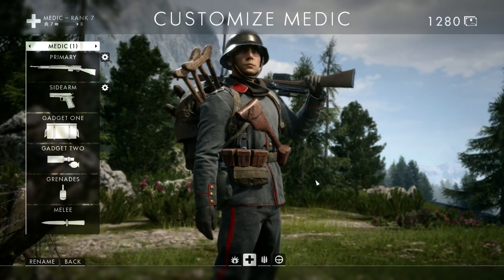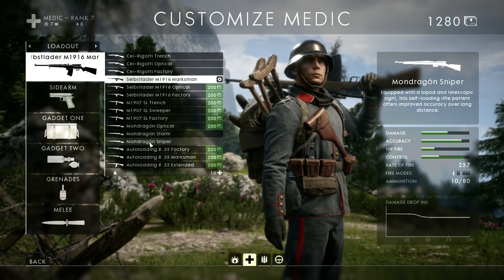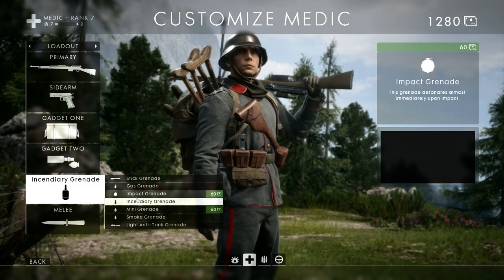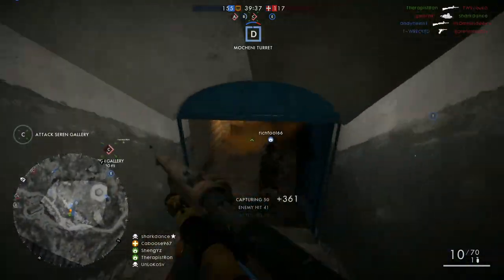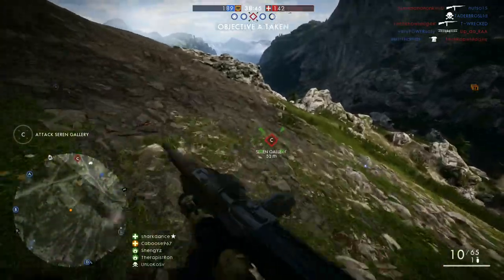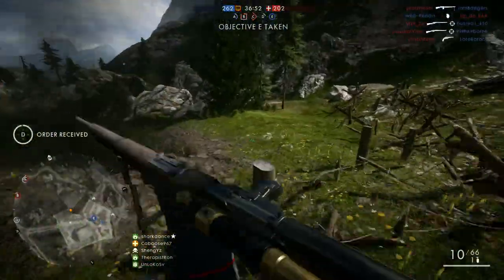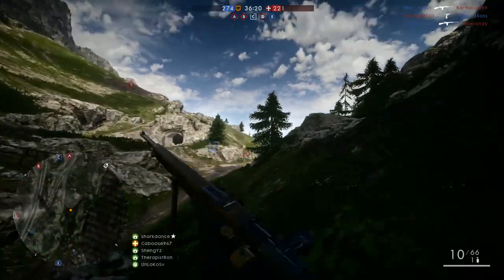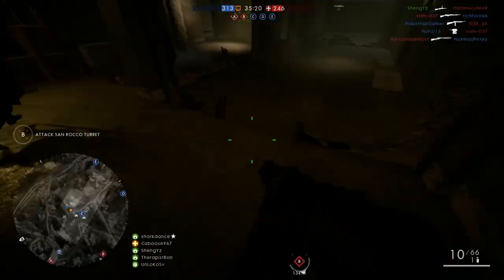Battlefield 1 - Pro Tips MEDIC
Need some tips to ply the medic class. Here are the best tips to help you rise to scoreboard.